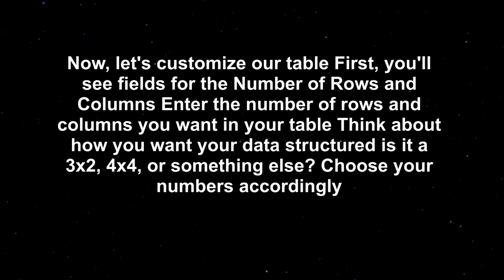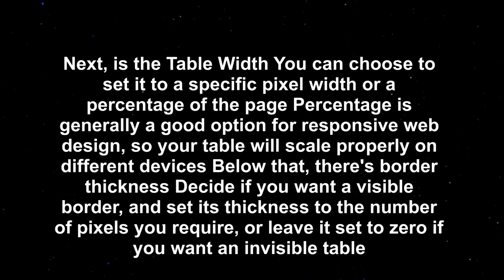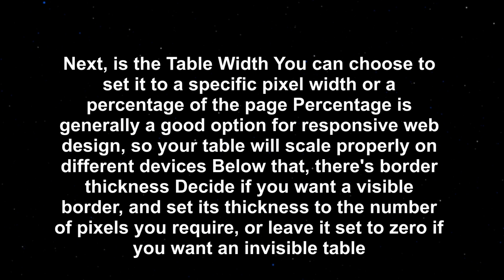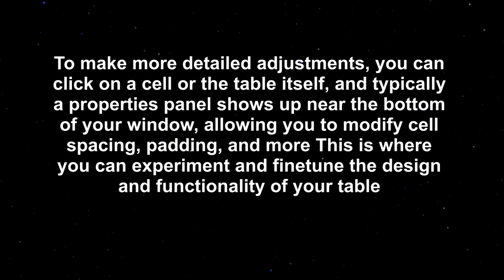How to Create Tables In Adobe Dreamweaver - KevinHowTo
How to Create Tables In Adobe Dreamweaver explains the process of creating tables within Adobe Dreamweaver. Discover how to use tables to display information clearly and effectively within web pages. Enhance your content today with tables.

00:00 Intro
00:13 Inserting a Table
00:25 Customizing the Table
00:40 Table Properties
01:06 Final Thoughts